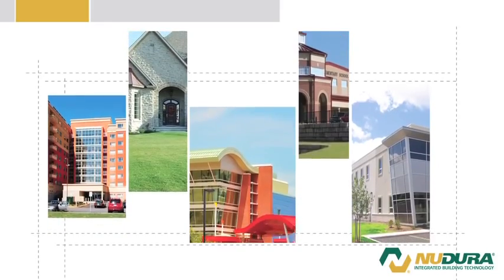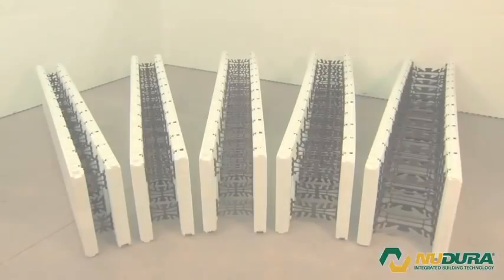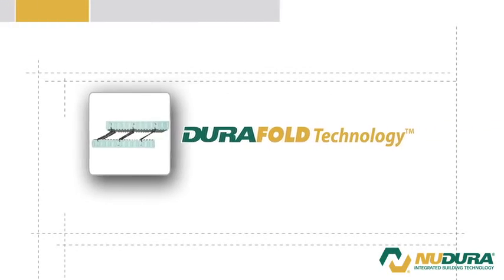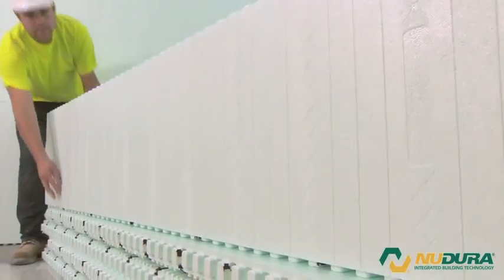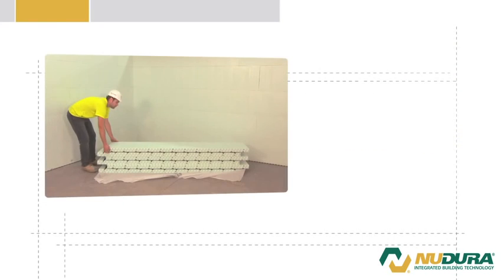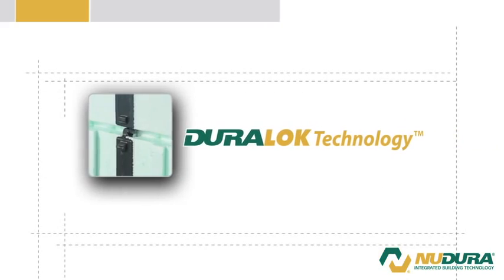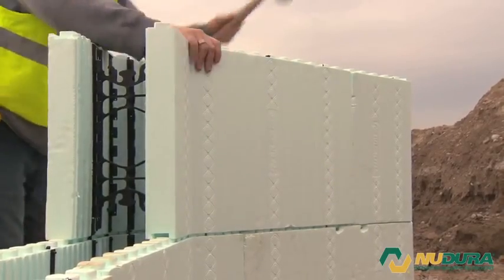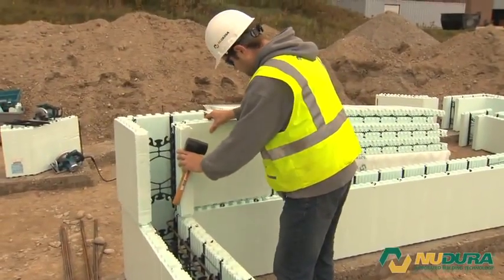نظام قوالب الخراسانة المسلحة المعزولة ICF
بدأ العمل بهذه التقنية للبناء في معظم الدول الاجنبية بسبب رغبتهم في تقليل الاعتماد على الطاقة وخاصة لاعمال التدفئة وهذه الدراسات والابحاث بدأت منذ اكثر من خمسين عاما مضت الى ان وصلوا اليوم الى امكانية بناء مباني تصل ارتفاعاتها الى 25 طابق بهذه التقنية .
ماهي هذه التقنية وماهي مكوناتها الاساسية :- ؟؟
هي عبارة عن الواح من البوليستيرين او الفلين مسبقة التصنيع تجمعها كانات بلاستيكية ( لتحديد المسافات بين اللوحين ) مصممة لاستيعاب كافة اقطار الحديد بحسب ما هو مطلوب انشائيا ( قوالب جاهزة ) يتم صب الخراسانة بين هذين اللوحين بعد وضع حديد التسليح افقيا وعاموديا بحسب المطلوب .. النتيجة جدار خراساني مسلح معزول من الجهتين ( بدلا من الاعمدة اصبح لدينا جدار خراساني مسلح معزول حامل ) لان قدرة التحمل للجدار الخراساني المسلح اكبر بكثير من العامود .